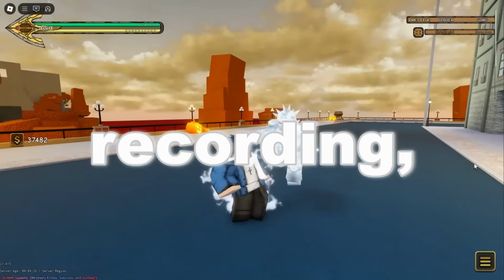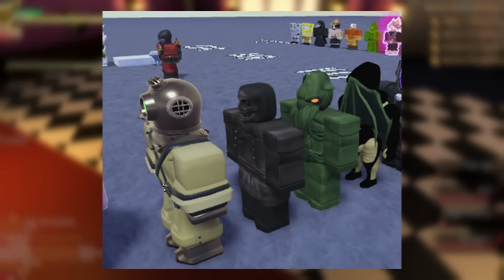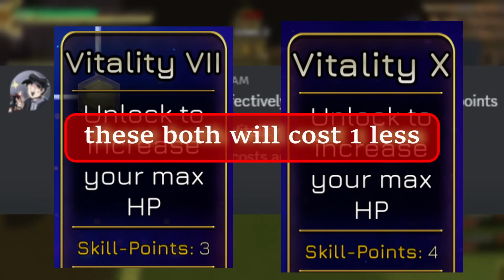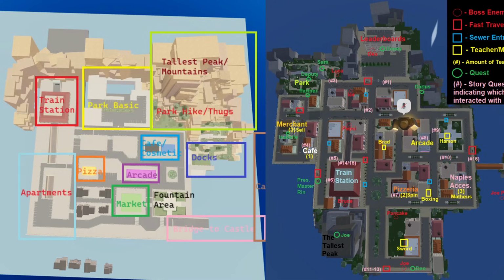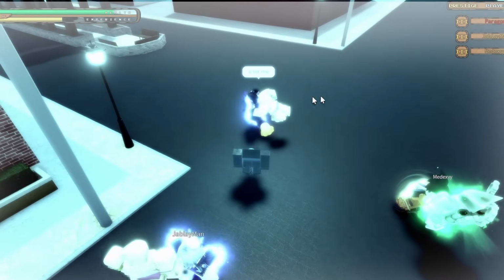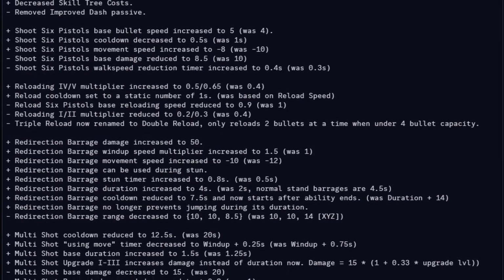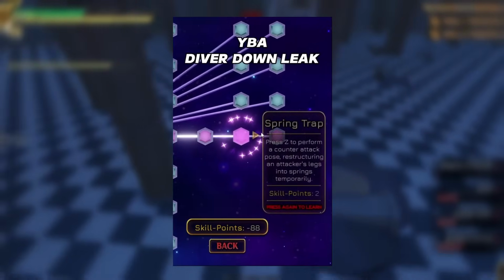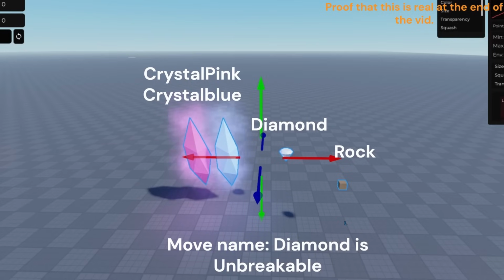[YBA] Where Is CDR?